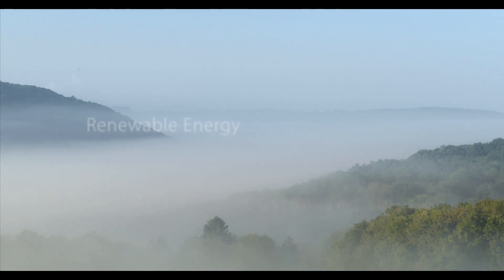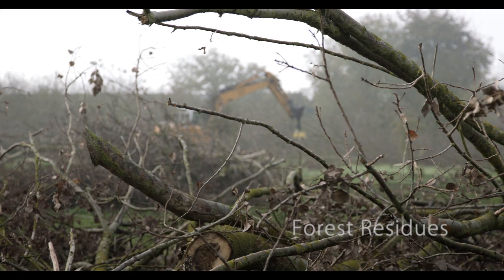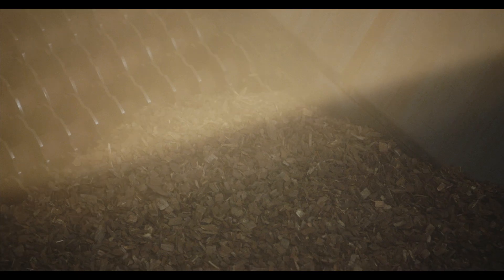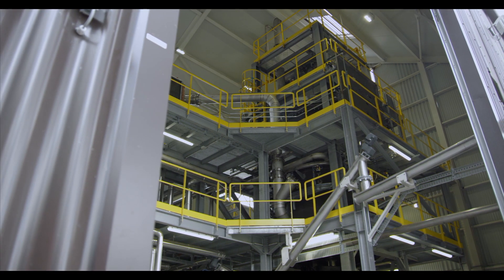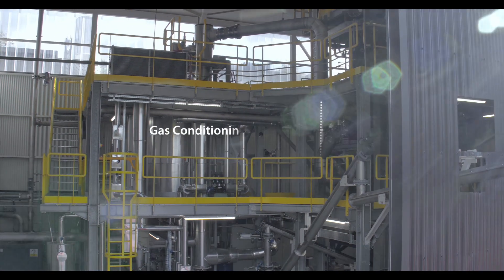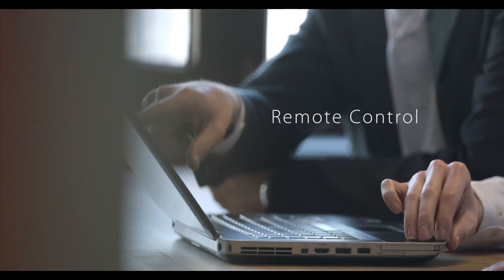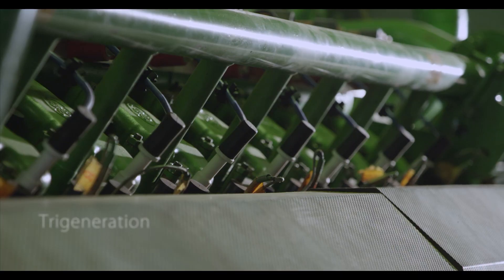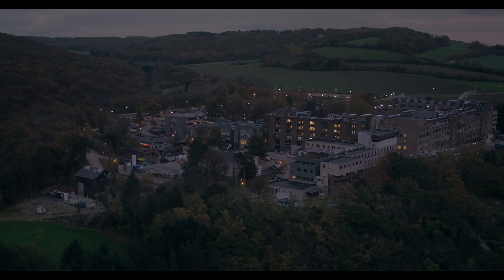Xylowatt - Biomass to Energy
Transform local biomass into renewable energy with NOTAR gasifier